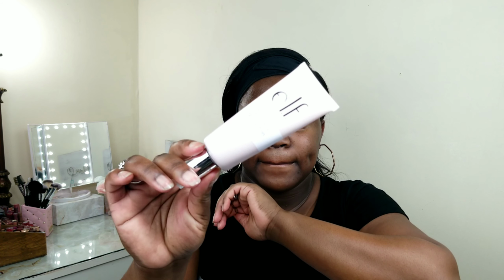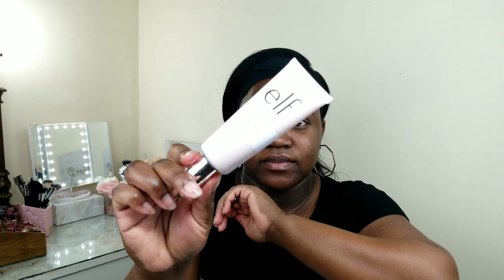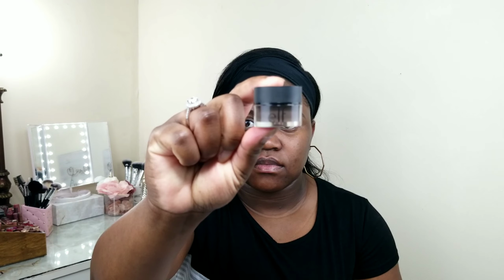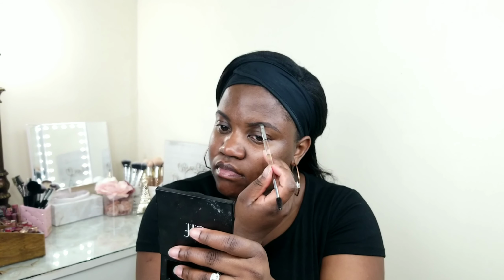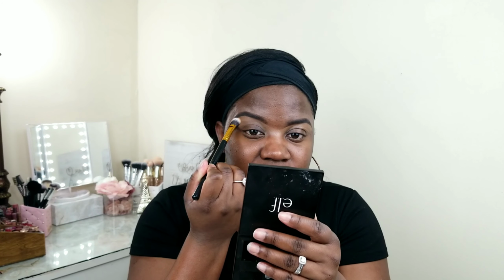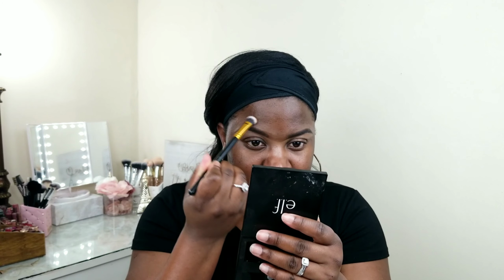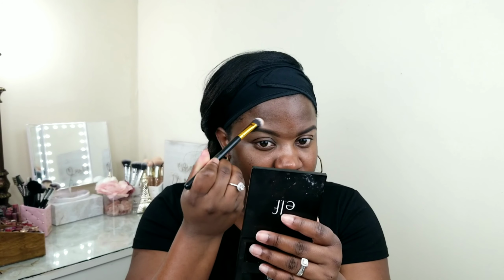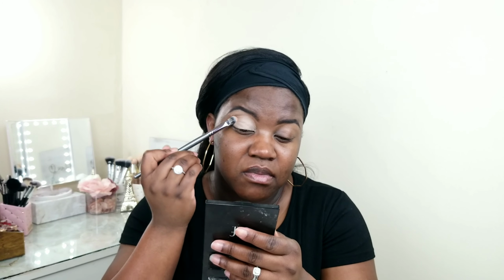COLOURFUL WINGED LINER/ MAKEUP TUTORIAL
Hey guys here is another vidoe. This time i tried something i've never done before i hope you enjoy it and get motivated to try your own look.